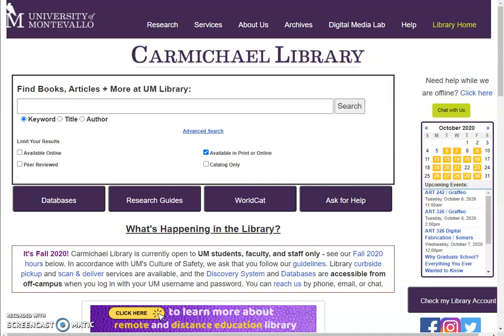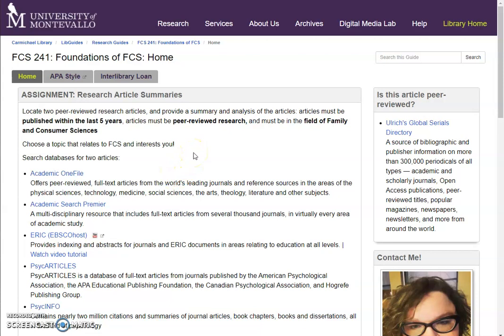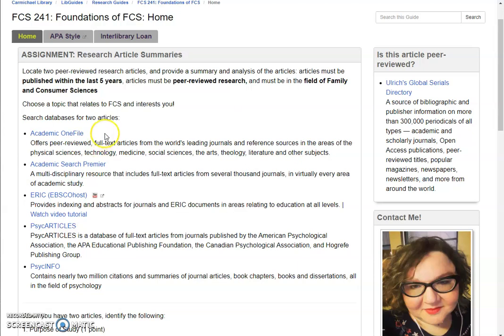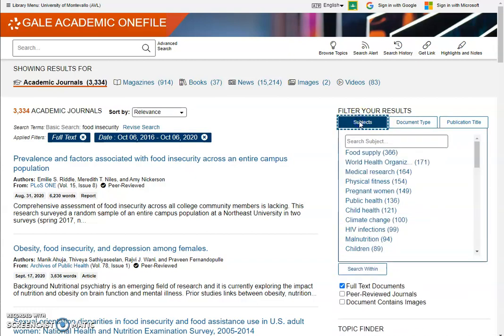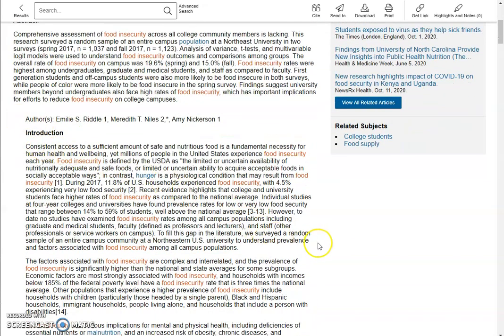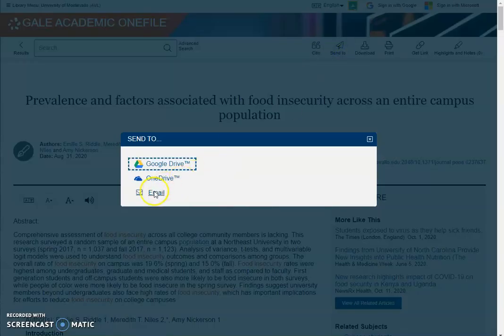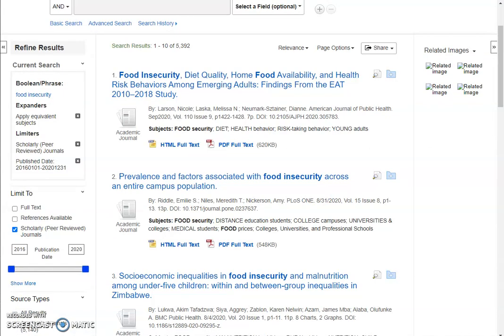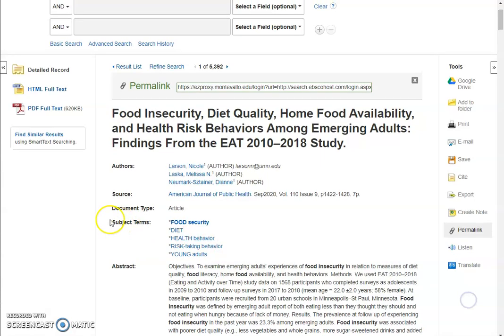FCS241 Tutorial #1 Carmichael Library